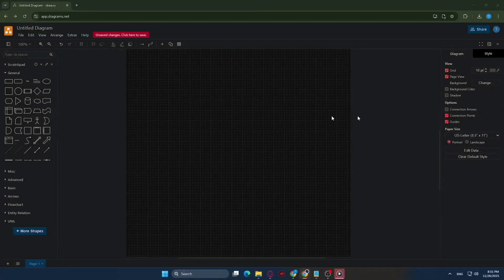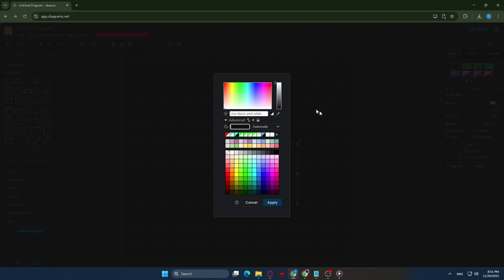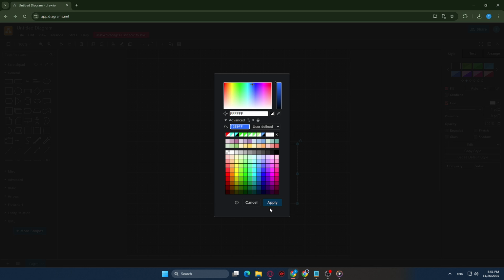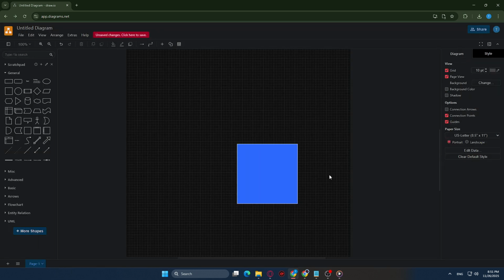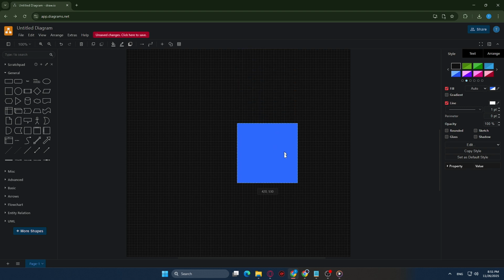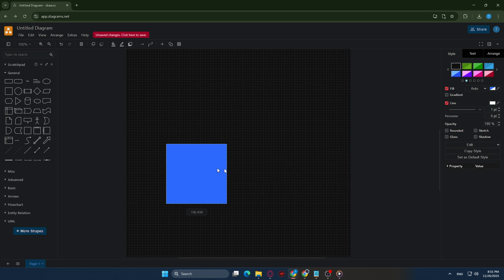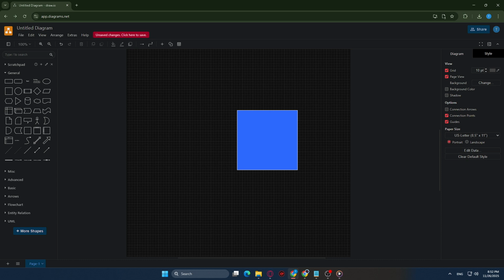How To Move Objects Or Pages In Draw.io [2026 Guide]